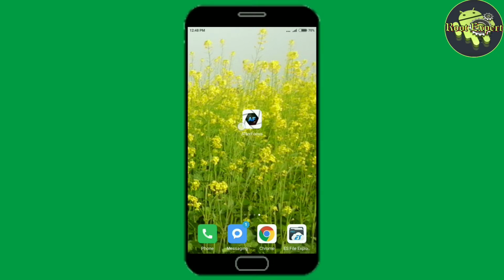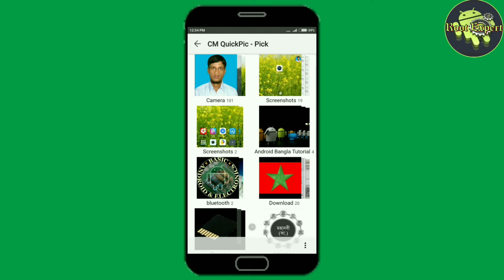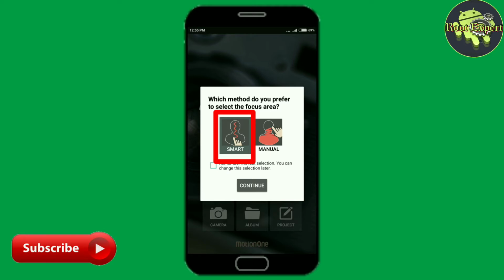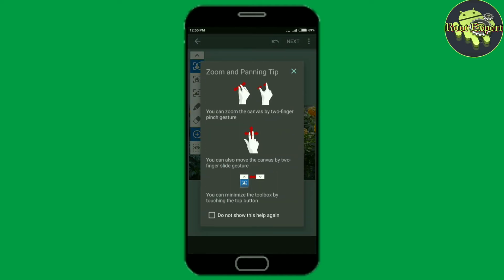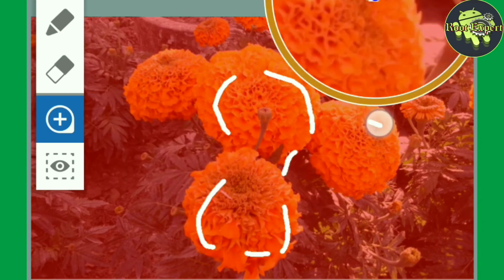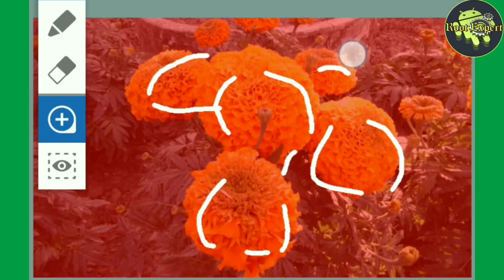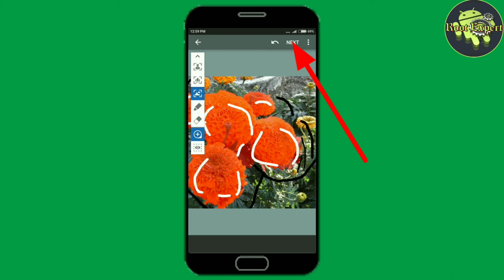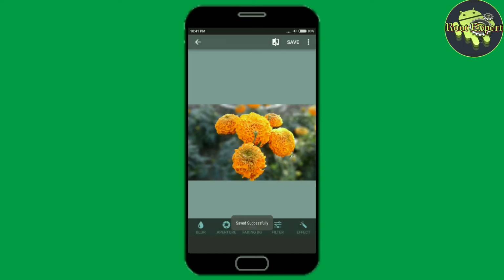How to Take DSLR Quality Photo on Android & iPhone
How to get DSLR effect on your photo by using android or iphone. It is a very easy tutorial to make blur background photo on Android and iOS iPhone. Just you will need a camera app name afterfocus to capture DSLR effect blur background photo.